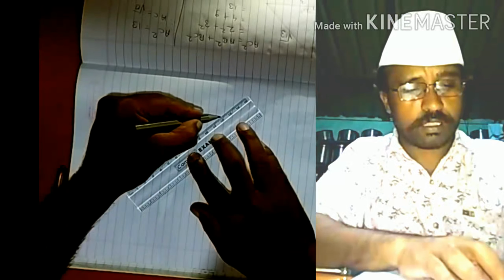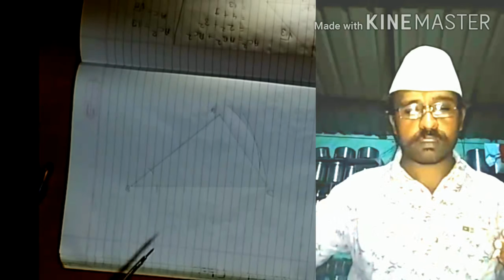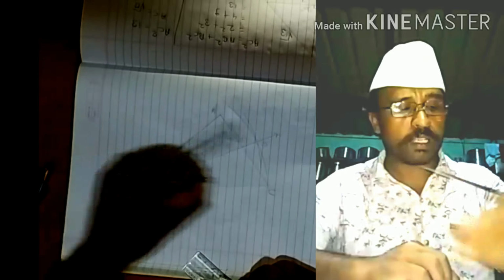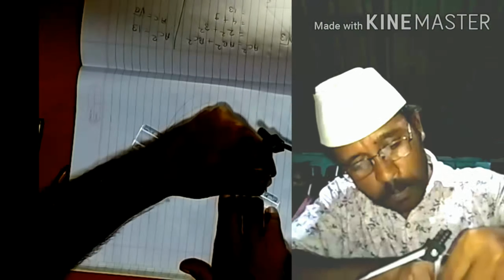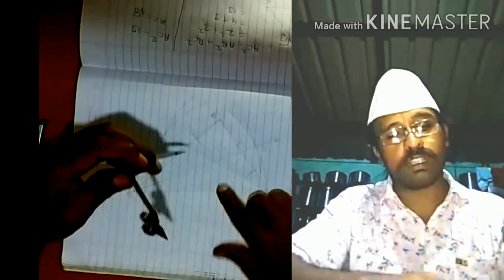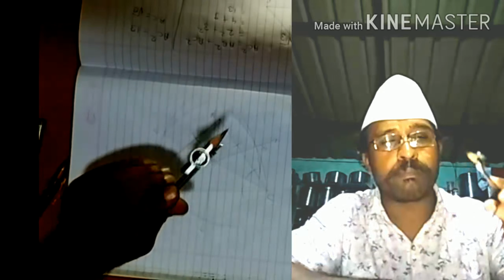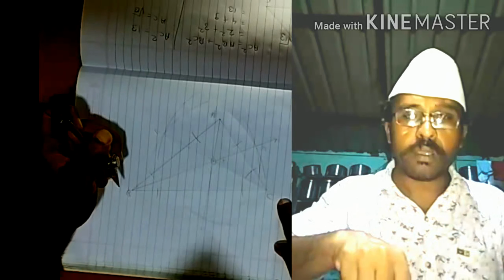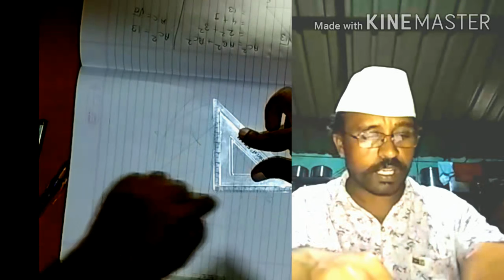Incentre and Incircle of Acute angle triangle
Seven Standard, Maharashtra Board Lesson One